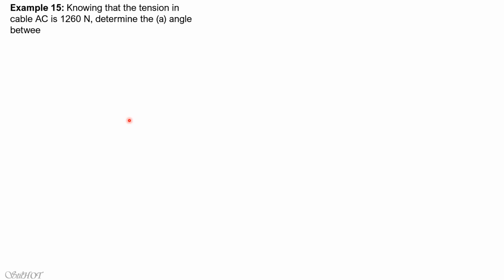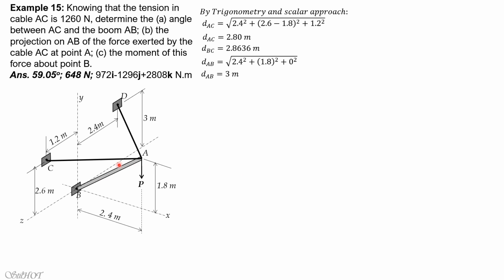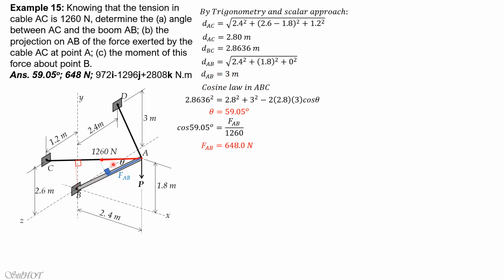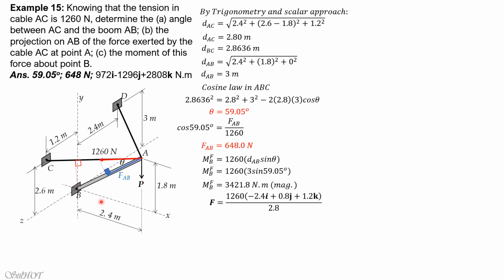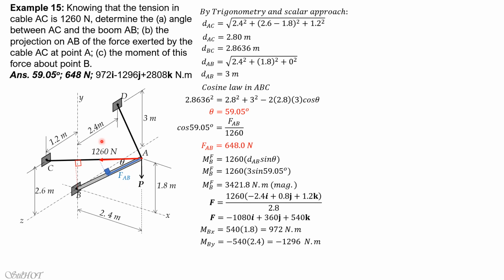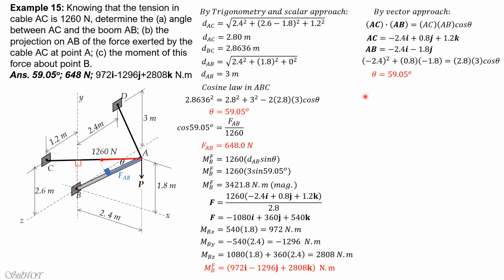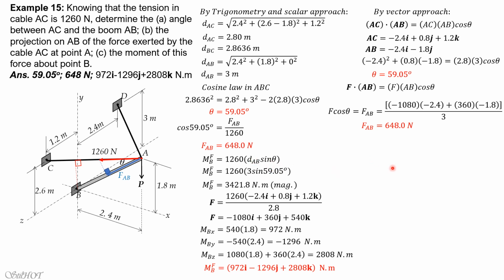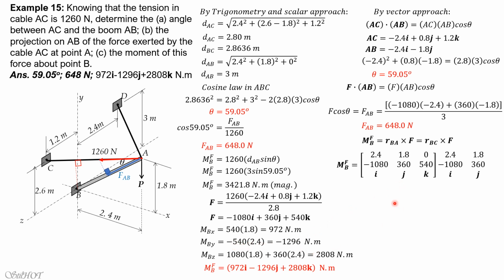Moment of a 3D Force About an Axis, EXAMPLE 15